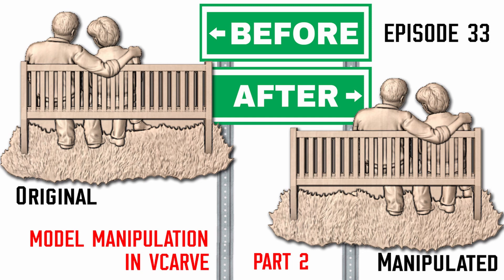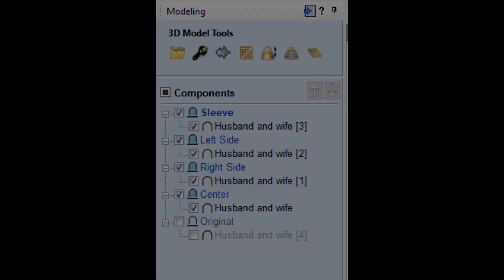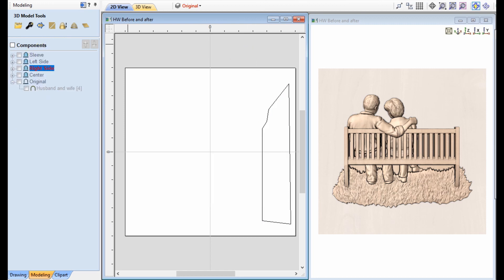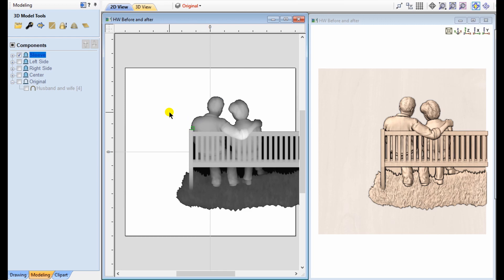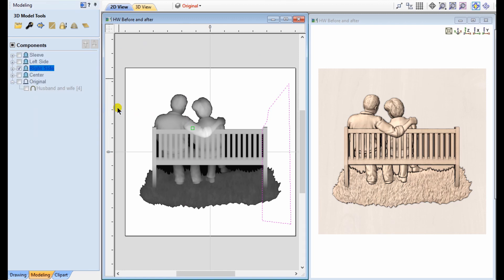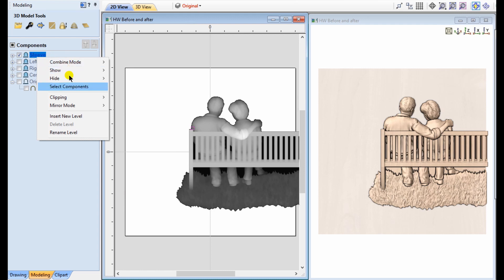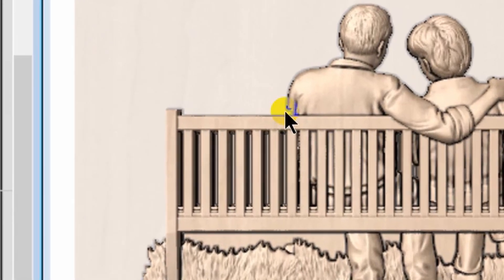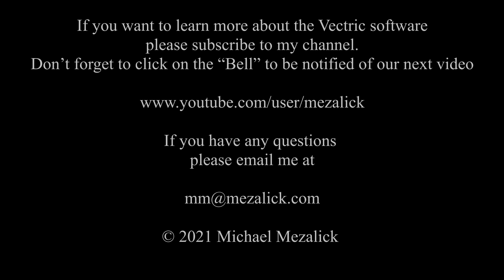3D Model Manipulation in VCarve 2 Episode 34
Model Manipulation in VCarve Part 2
Episode 34
In this video we’ll continue to explore how to manipulate a 3D model from within the Vcarve Software. Hopefully this will encourage you to explore more possibilities.

This channel covers:
👉 VCarve
👉Finishing
👉Toolpathing